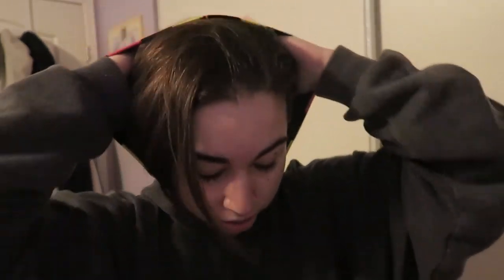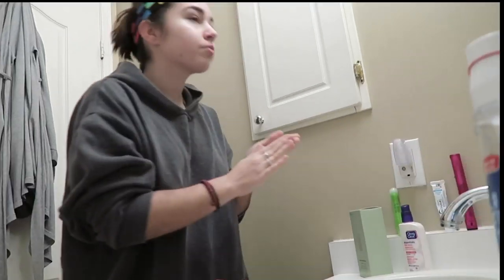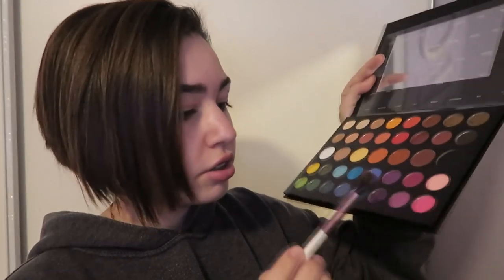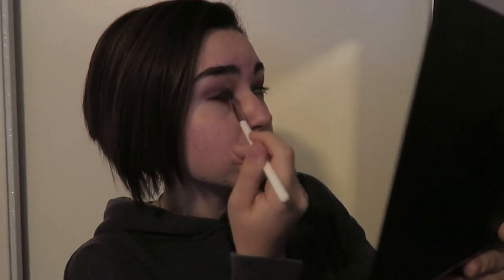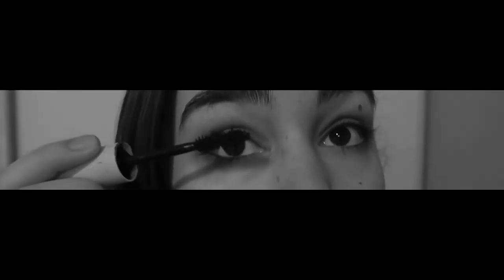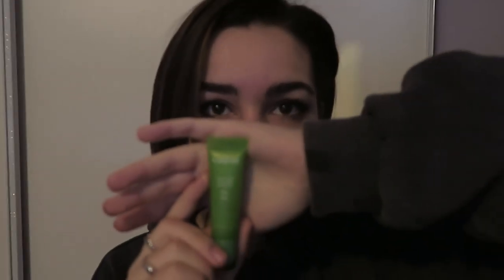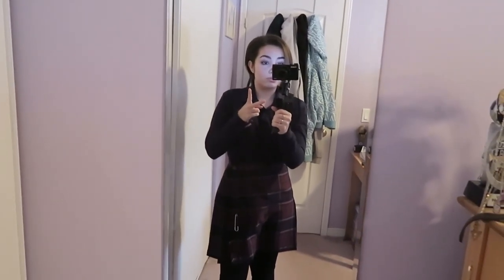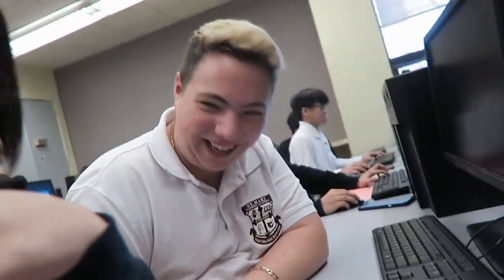SECOND SEMESTER GRWM +VLOG// (CATHOLIC SCHOOL!)!!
camera: canon g7x mark i

xoxo
Jessie